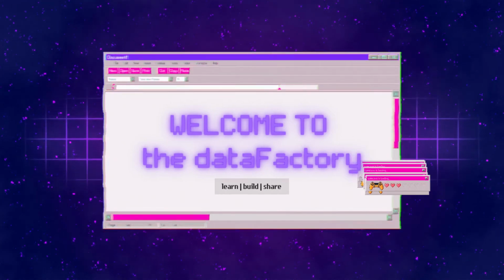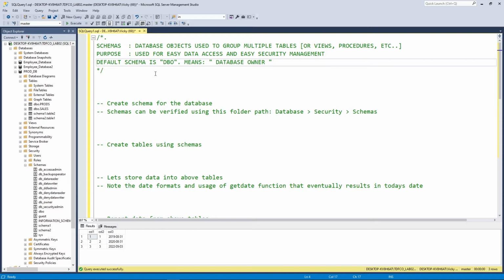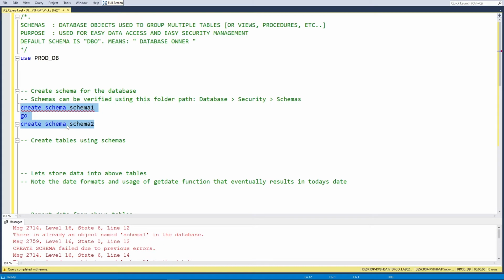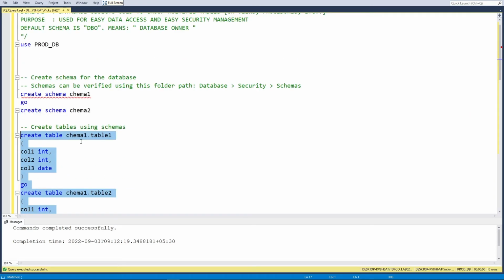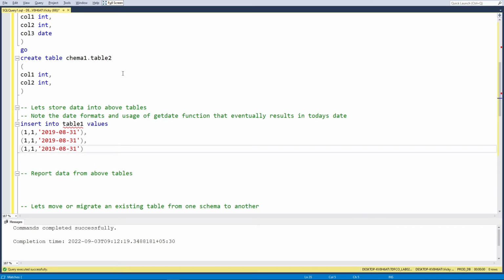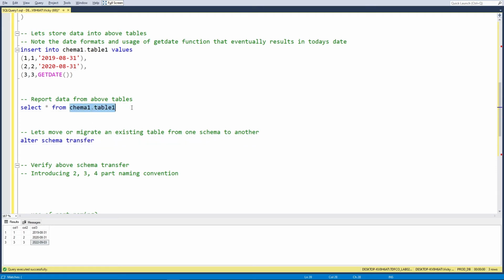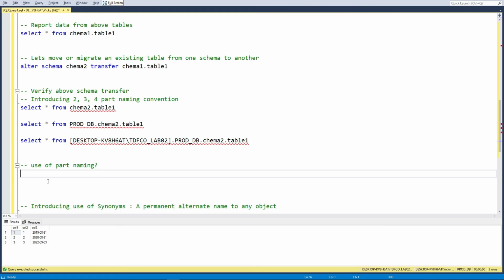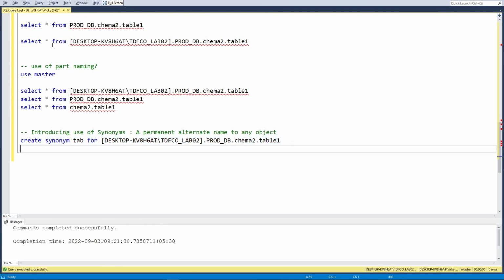Introducing Database Schema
Introducing
Database Schema
Creating Database Schema
Alter Schema of Database Table
Use of SQL Synonym

00:00 Welcome to The dataFactory
00:11 Recap Season 1
00:51 Skip Intro & Recap
01:06 Introduction to Database Schemas
03:39 Creating Database Schema using SQL
09:50 Alter Schema of a Database Table
11:12 Two Part Three Part Four Part Naming Convention in SQL
13:39 Introducing use of Synonym for aliasing objects in SQL